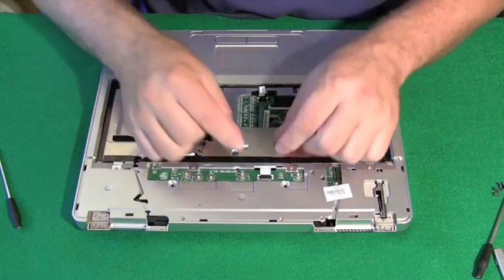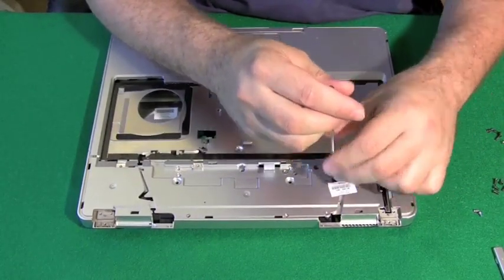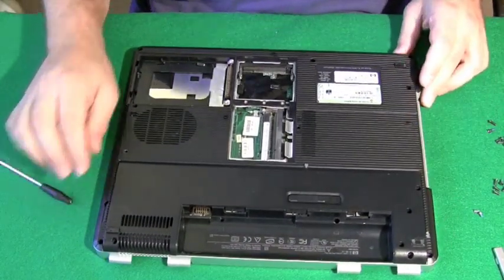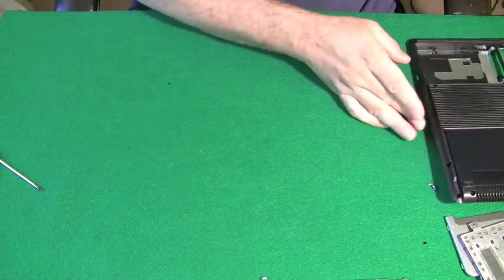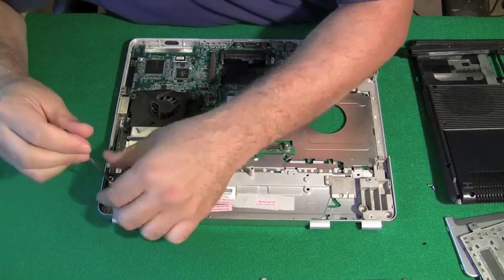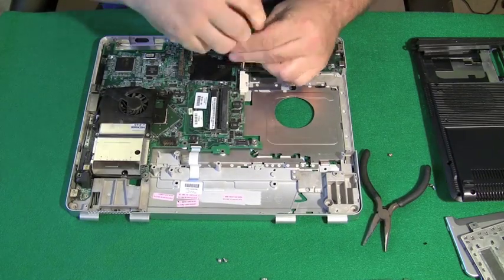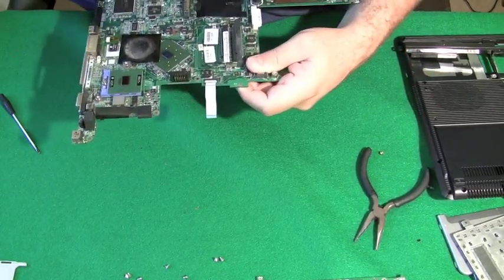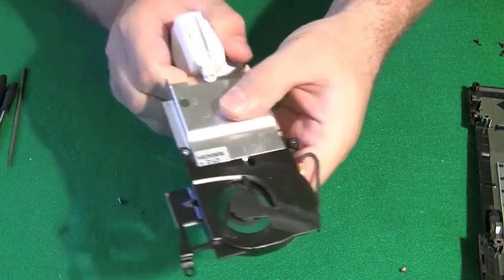How To Take a Laptop A part HD PART2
In this video we disassemble a laptop